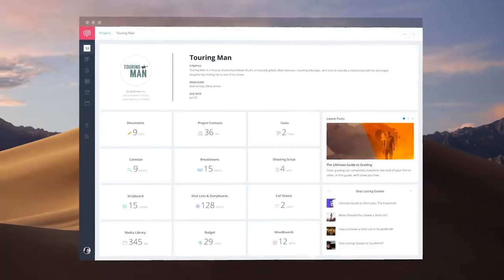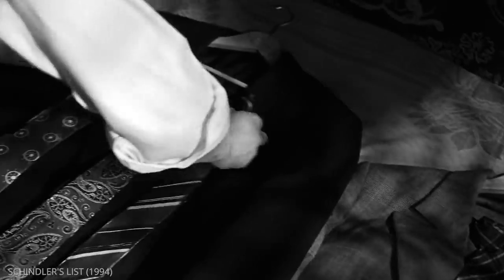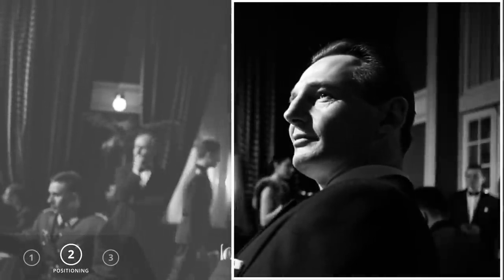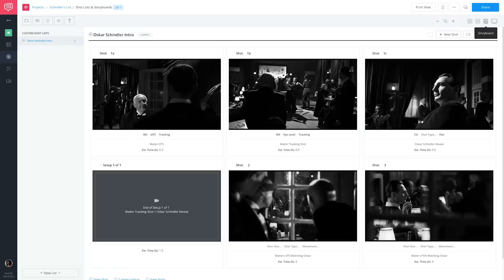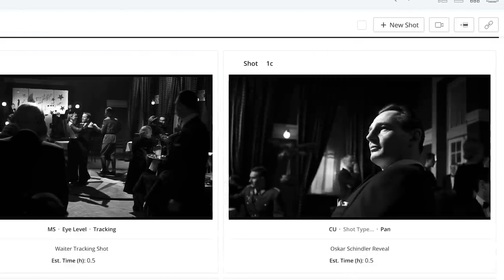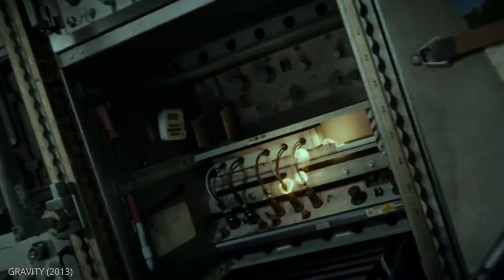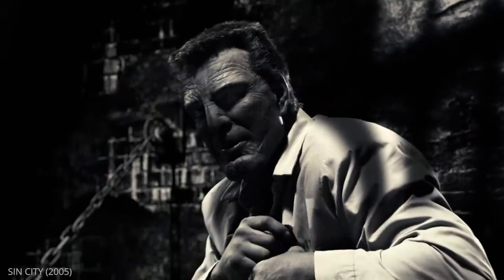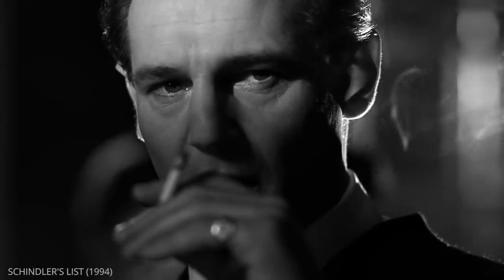How to Use Walter Murch's Eye Trace to "Direct the Eye" with Cinematic Editing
In today’s video, we’re going to break down one of the most important directing techniques for any type of filmmaker, and then show you how Steven Spielberg used it all throughout the Oscar-winning film, Schindler’s List.

The great Walter Murch has dubbed this advanced directing technique, Eye trace.
Eye trace is a fancy term for directing the eyes of the viewer to certain portions of your frame through the use of a few different helpful methods.

Motion

Positioning

Color

Film directors need to guide the viewer to look at certain things at the correct moment, because part of telling a compelling story is taking everyone on the same ride at the same time so that we can all feel that shared experience.

Spielberg uses eye trace in each of his films, and he applies this masterfully in Schindler’s List. The film won 7 Academy Awards including Best Picture and Best Director, and a big part of that was Spielberg’s use of eye trace.

He also kept the film grounded, and avoided the use of technocranes. This thoughtful visual approach reinforces the theme of the film and guides the viewer through the story.

When you finish this video, you will see how a great director like Steven Spielberg keeps his audience on the same page, directs your eyes to where they need to be, and how he uses visuals to support the subject matter and theme of his greatest film, Schindler’s List.

The end result: You will know some helpful methods for applying the most important cinematic technique for directors and editors.